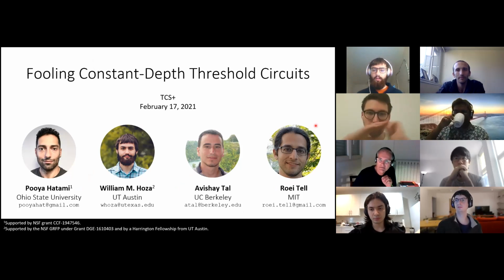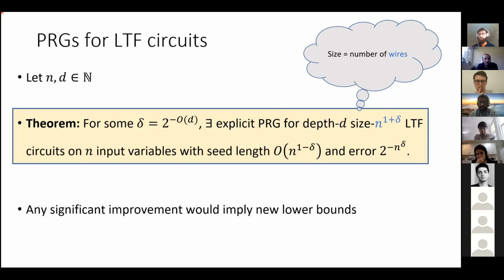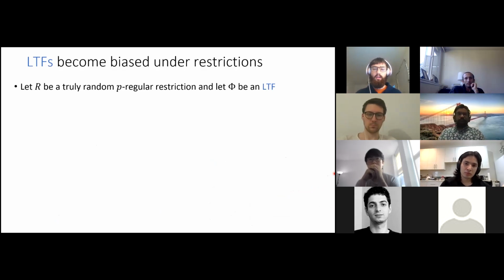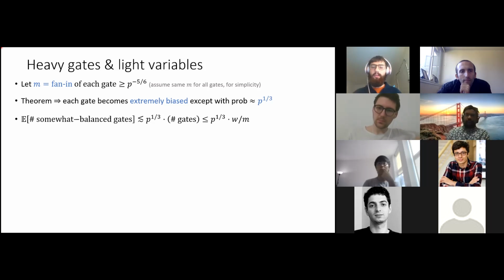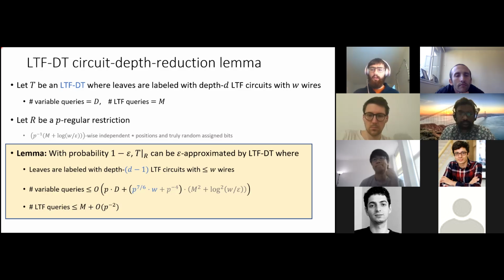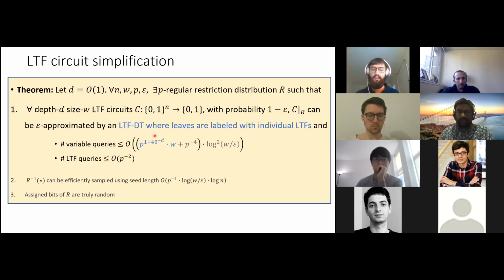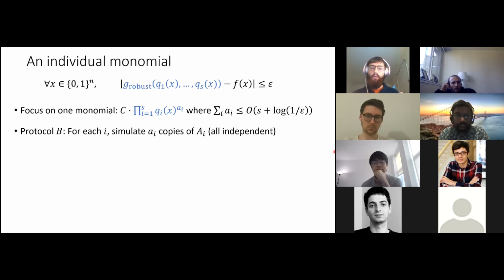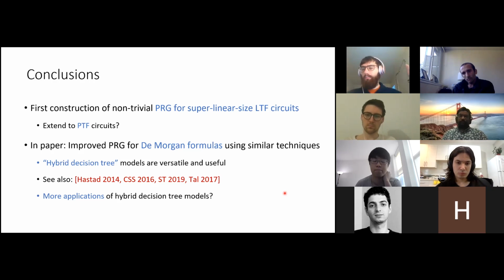TCS+ Talk: William Hoza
Title: Fooling Constant-Depth Threshold Circuits

Abstract: We present the first non-trivial pseudorandom generator (PRG) for linear threshold (LTF) circuits of arbitrary constant depth and super-linear size. This PRG fools circuits with depth d and n^{1 + delta} wires, where delta = exp(-O(d)), using seed length O(n^{1 - delta}) and with error exp(-n^{delta}). This tightly matches the best known lower bounds for this circuit class. As a consequence of our result, all the known hardness for LTF circuits has now effectively been translated into pseudorandomness. This brings the extensive effort in the last decade to construct PRGs and deterministic circuit-analysis algorithms for this class to the point where any subsequent improvement would yield breakthrough lower bounds.

A key ingredient in our construction is a pseudorandom restriction procedure that has tiny failure probability, but simplifies the function to a non-natural "hybrid computational model" that combines decision trees and LTFs. As part of our proof we also construct an "extremely low-error" PRG for the class of functions computable by an arbitrary function of s linear threshold functions that can handle even the extreme setting of parameters s = n/polylog(n) and epsilon = exp(-n/polylog(n)).

Joint work with Pooya Hatami, Avishay Tal, and Roei Tell.